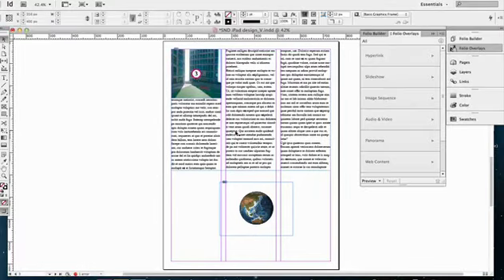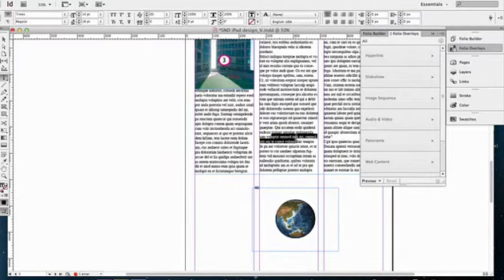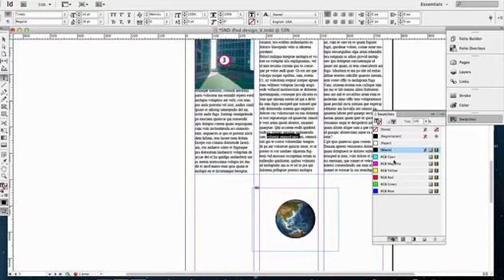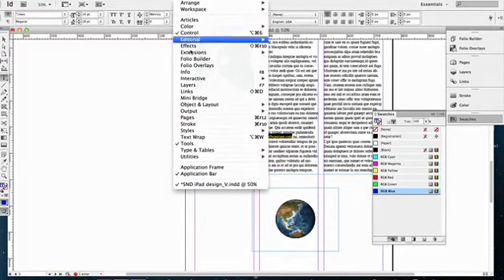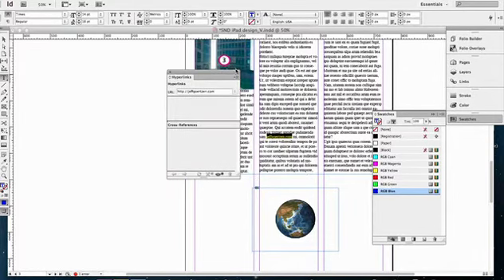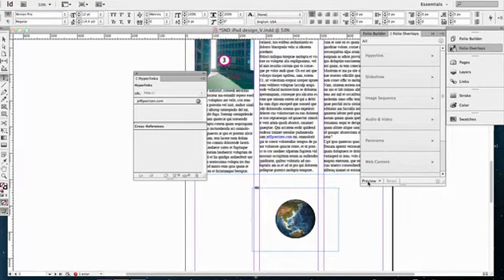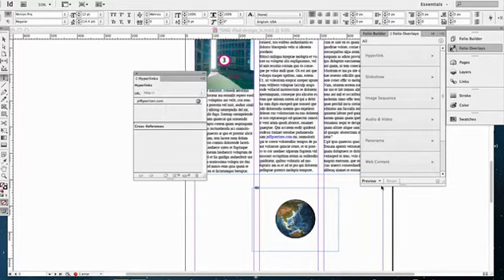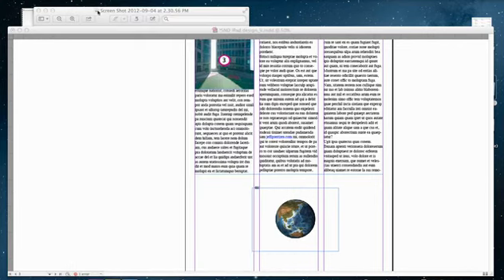Using Adobe's CS6 to design content for mobile devices: 11.Hyperlinks.mov